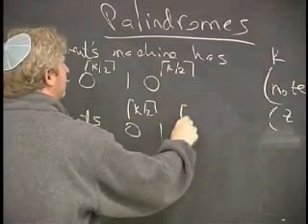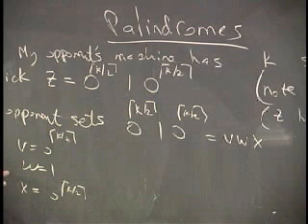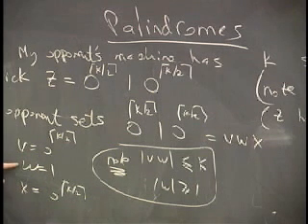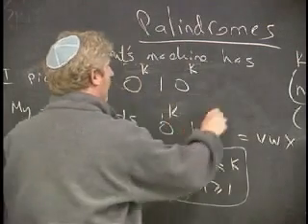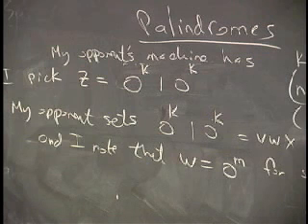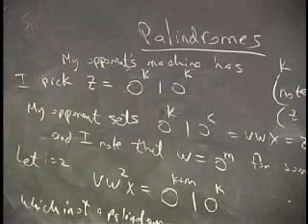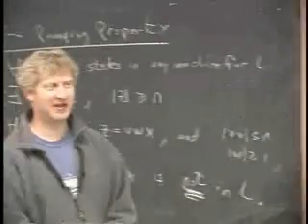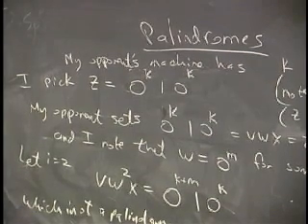Lecture 3 - The Pumping Lemma (Part 4/10)